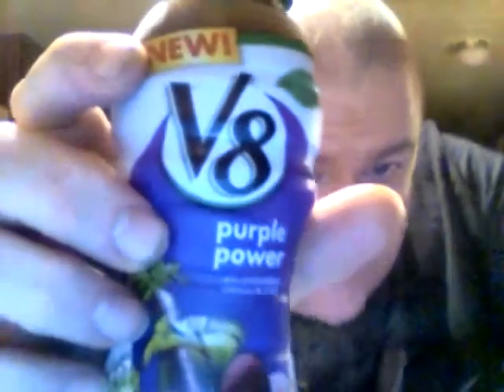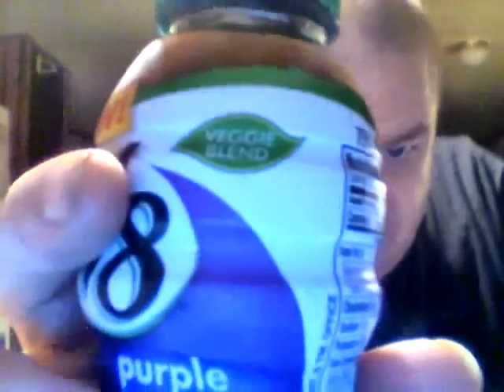V8 purple power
Welcome to Wet Wednesday. Today I'm checking out this veggie fruit juice hybrid.